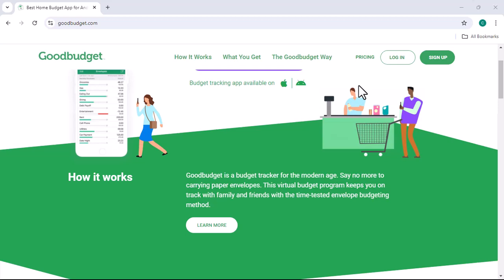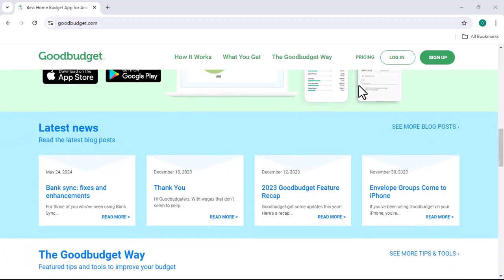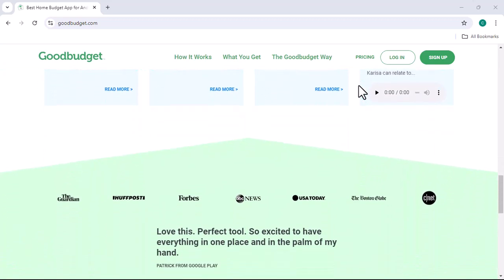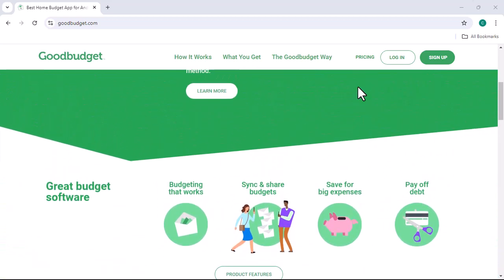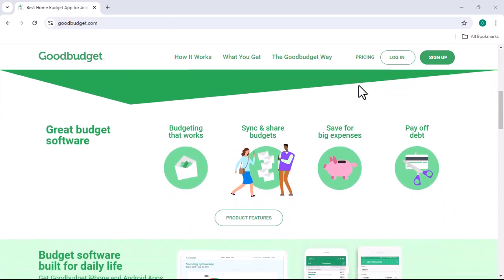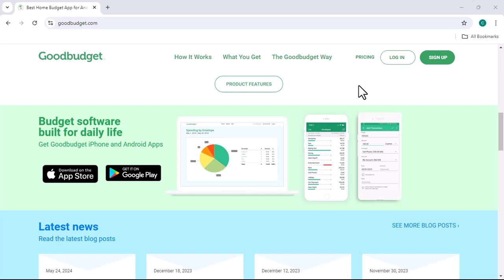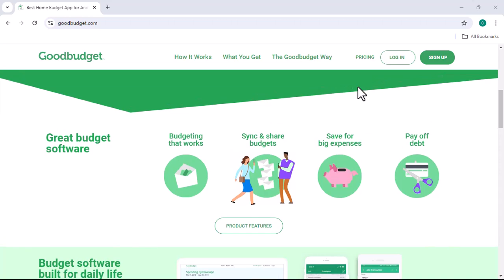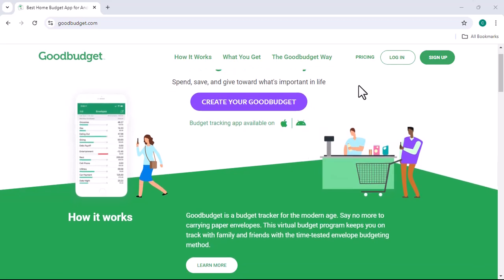How do I reconcile my bank account with Goodbudget?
In this video we talk about How do I reconcile my bank account with Goodbudget